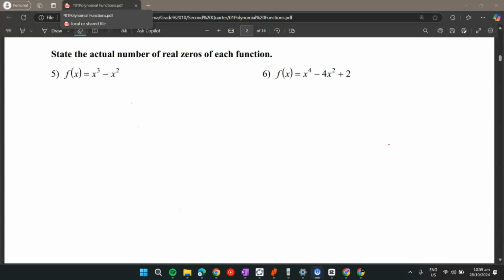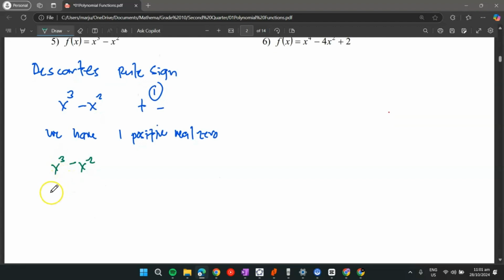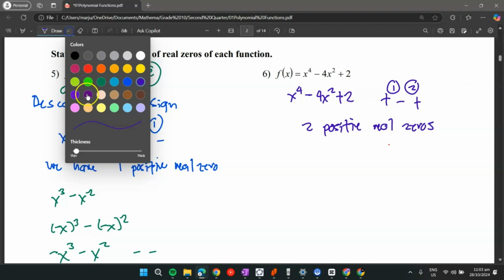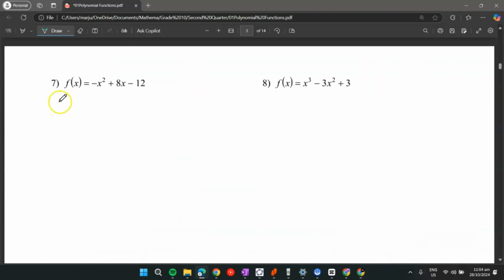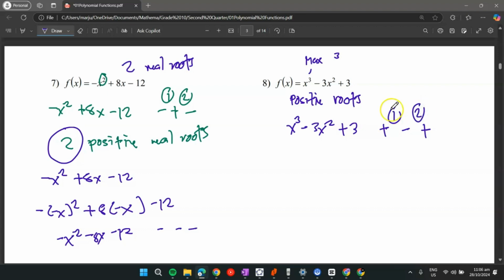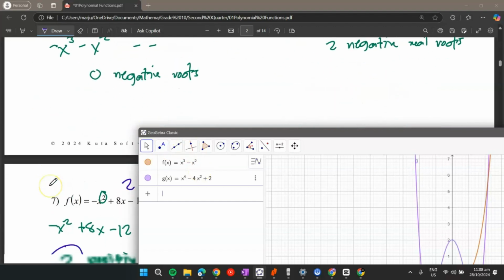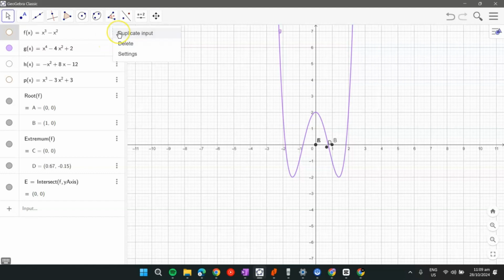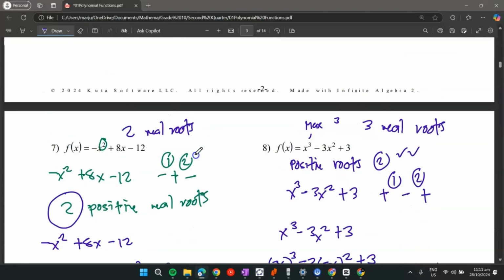Finding Real Zeros of Polynomials